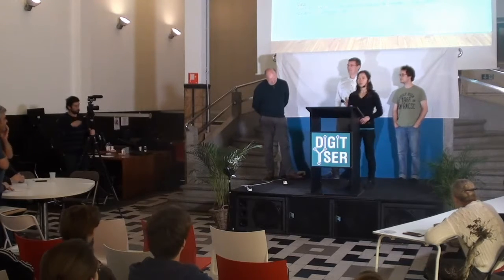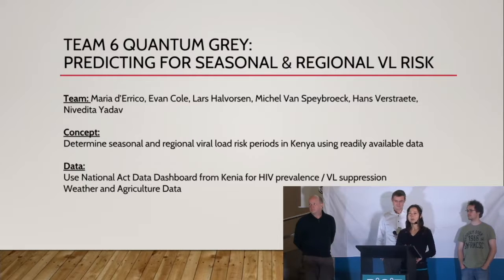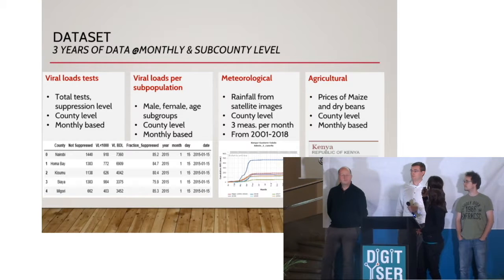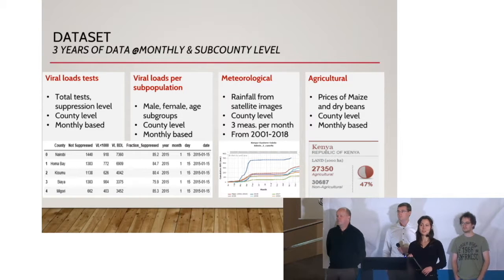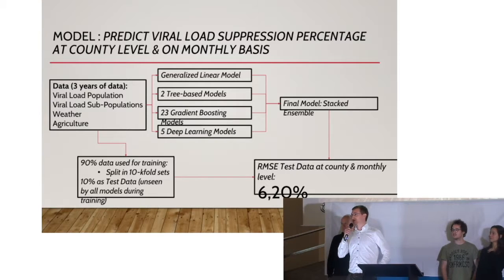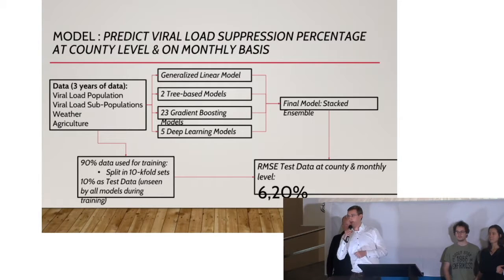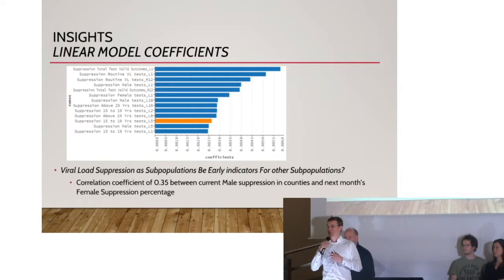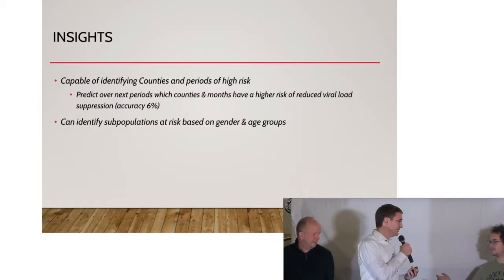Team 06 - Quantum Grey - HIVHACK - Predictive Models for VL Suppression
Predictive Models for VL Suppression

Seasonality is impacting the incidence of several diseases. For HIV in particular, immunoresponsiveness might alter in function of the season. But aside from this intrinsic factor, several exogenous factors with seasonal patterns are believed to impact HIV incidence as well. These variables can include socio-demographic factors such as seasonal patterns in population mobility, food availability or alterations in sexual activity. In our project, we studied trends in viral load suppression. To do this, data from Kenya for the period 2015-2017 for the 47 different counties was used.  Different machine learning algorithms were trained to predict the suppression levels on basis of the respective historical data. In addition, historical patterns were subdivided and the inter-variable cross predictive capability was used to further enhance these models. Also -where available- data for longitudinal exogenous variables were also included in the models. The relative scarcity of these additional data at the right level of granularity and for the right historical period was found to be a major challenge
We believe that the methodology applied can be deployed to obtain a higher level of accuracy to predict HIV incidence at sub-county level. Additional effort is needed to obtain longitudinal exogenous variables in a consistent process and with the right level of granularity.